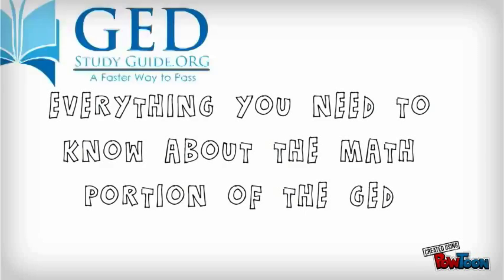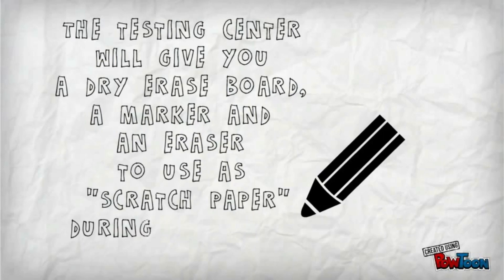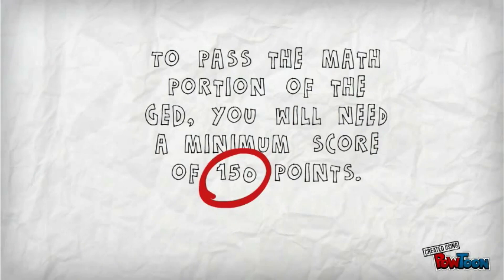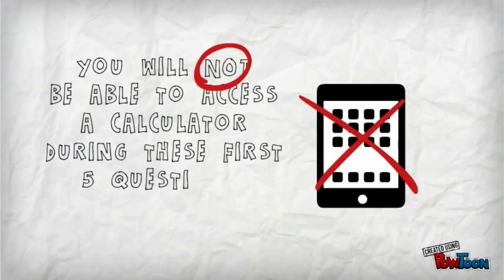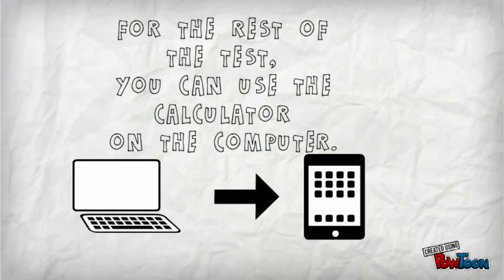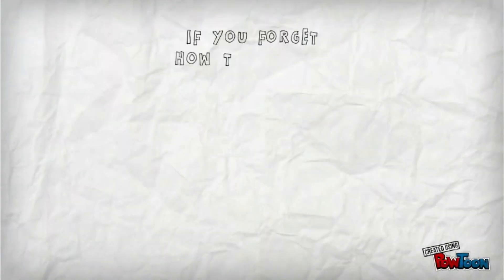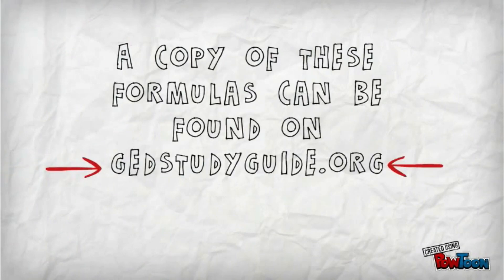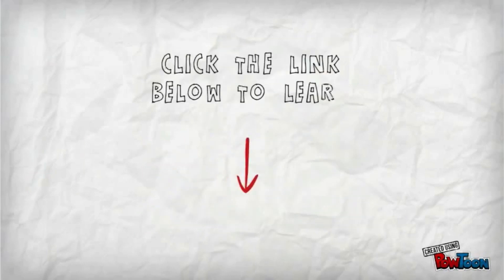GED Math What You Need to Know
Everything you need to know about the GED Math Test.

You will have 115 minutes to complete the math portion of the GED.

The testing center will give you a dry erase board, a marker and an eraser to use as"scratch paper" during the exam. if you need a replacement board or marker, you may ask for one during the test.

You will take the exam on a computer.

To pass the math portion of the GED, you will need a minimum score of 150 points.

There are approximately 46 questions in the math portion.

These first 5 questions are designed to measure your mental math abilities. You will NOT be able to access the calculator during these first 5 questions.

You may take up to 12 minutes to answer the first 5 calculator-free questions. Once you have moved past the calculator free questions, you may not go back to them.

For the rest of the test, you can use the calculator on the computer.
The calculator is an online version of the Texas Instruments TI-30XS MultiView Scientific Calculator. To use the calculator during the test, just click on the calculator icon. To use the calculator during the test, just click on the calculator icon. If you forget how to use the calculator, click on the icon that reads calculator reference sheet it will show you basic functions.

You will also have a formal sheet to use during the test.

for math practice tests, formulas, videos, and lessons!

Check us out on Facebook, too

And be sure to join our free online subscription for extra tests, study guides and information about the GED.

Like our NEW Facebook page for more updates